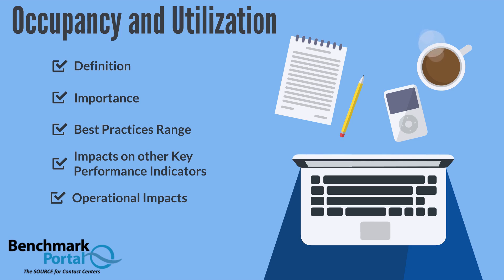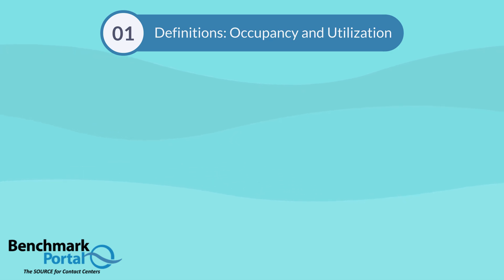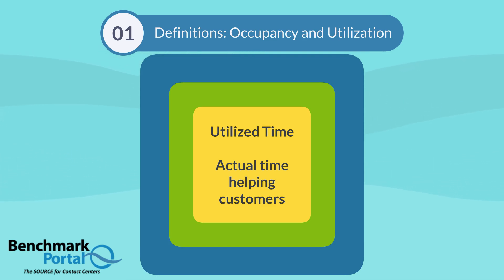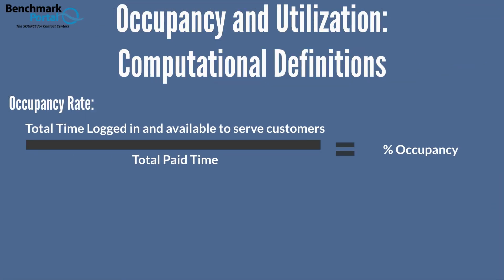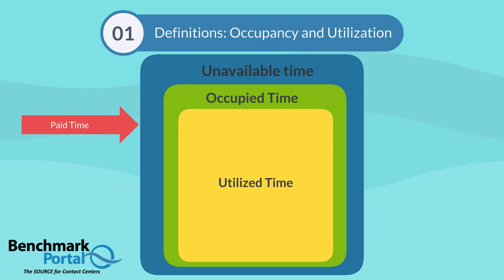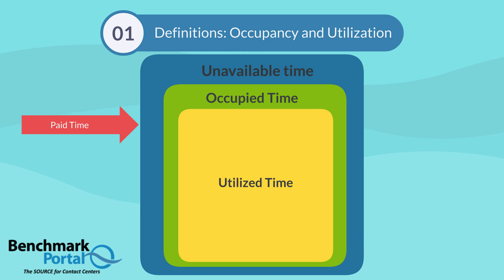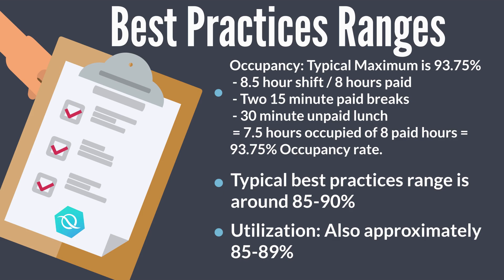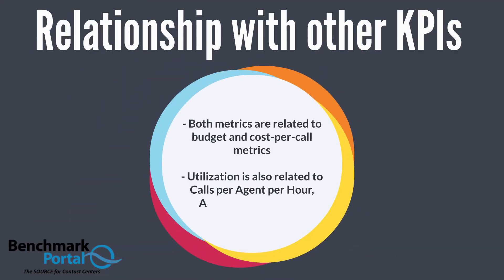Agent Occupancy and Utilization | Managing Metrics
Occupancy and Utilization are two efficiency metrics correlate powerfully with costs, but are frequently mixed up and misunderstood by managers.  Bruce Belfiore uses three boxes to illustrate the industry standard definitions of these KPIs in a way that will make clear both how the metrics are calculated and why these calculations are important to your workforce management function and to your center overall.